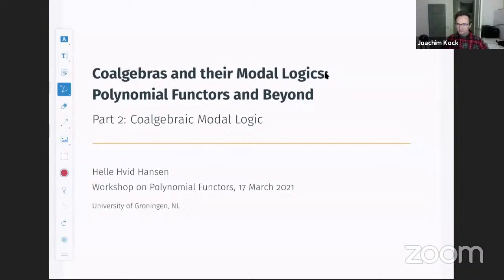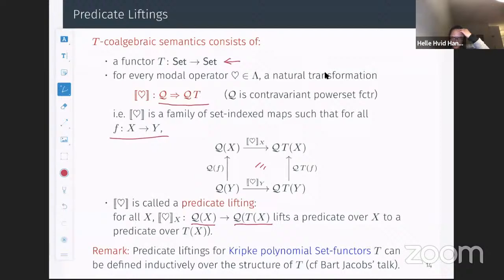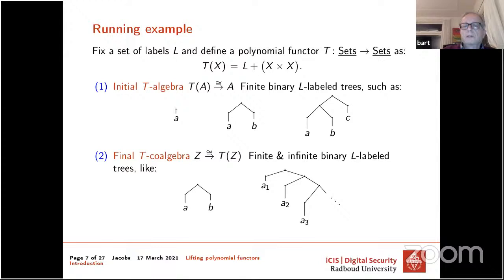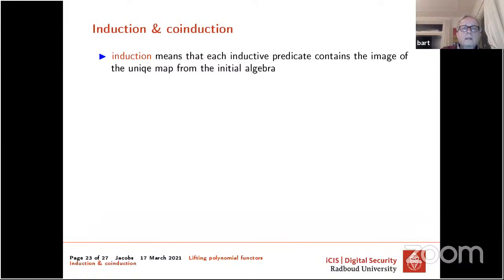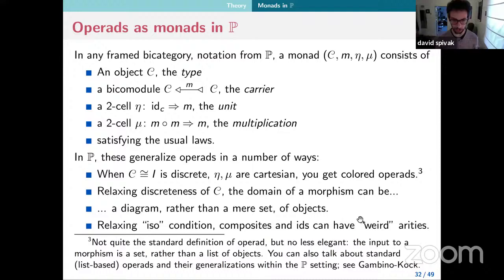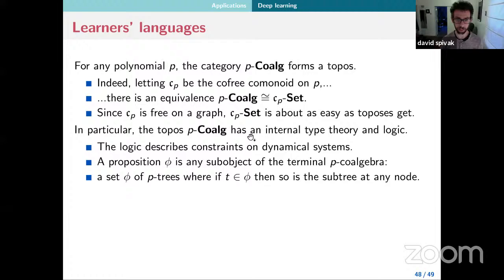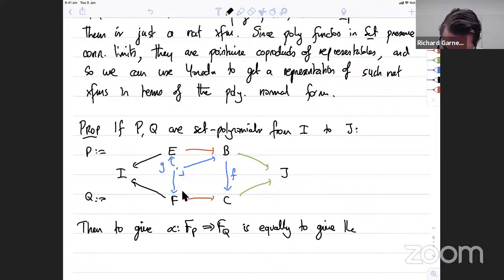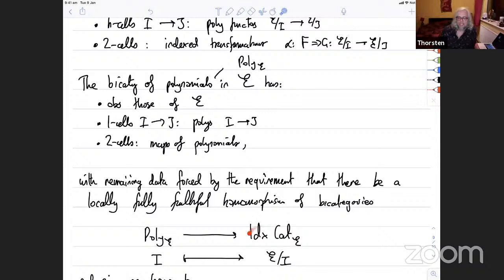Polynomial Functors @ Topos (Wednesday)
00:00:00 Helle Hvid Hansen: Coalgebras and their Modal Logics: Polynomial Functors and Beyond
00:59:59 Bart Jacobs: Lifting of Polynomial Functors for Logical Reasoning
02:00:58 David Spivak: The Polynomial Abacus
03:02:03 Richard Garner: Polynomials in Categories with Pullbacks